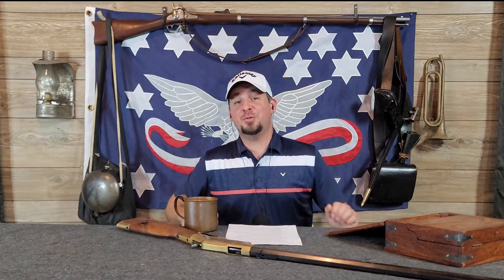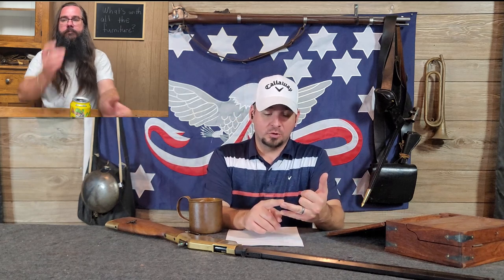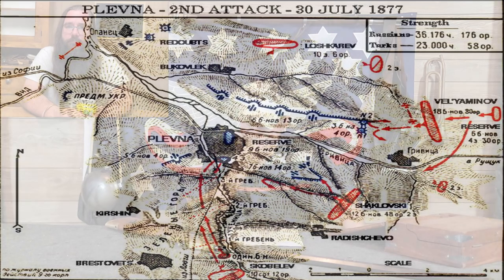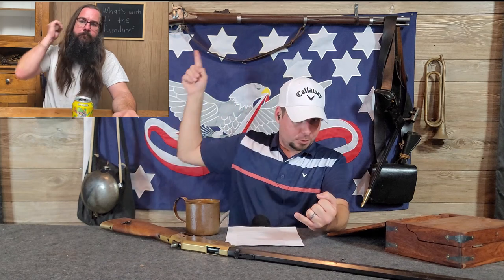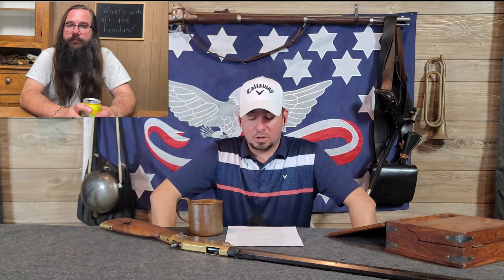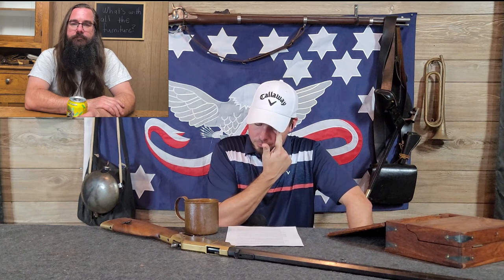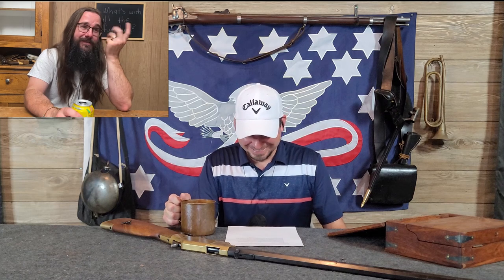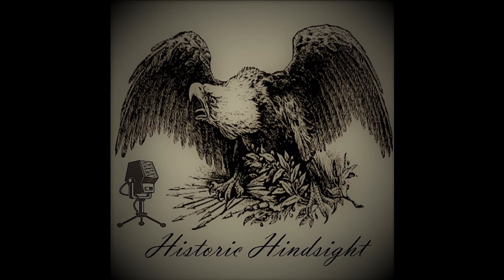Siege of Plevna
How better tactics and equipment made Russia rethink its invasion of the Ottoman Empire...I mean...Russia still won the war, but thoroughly paid the price.